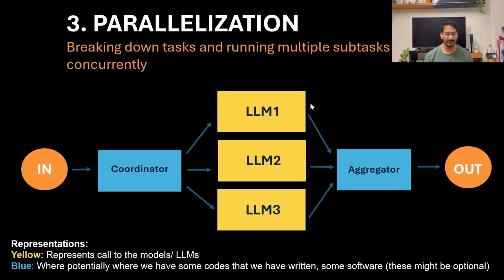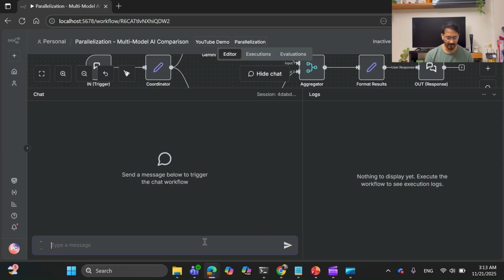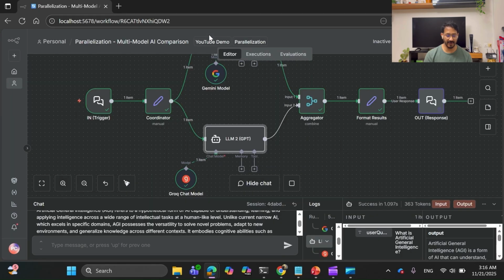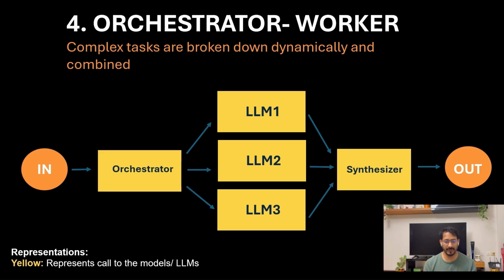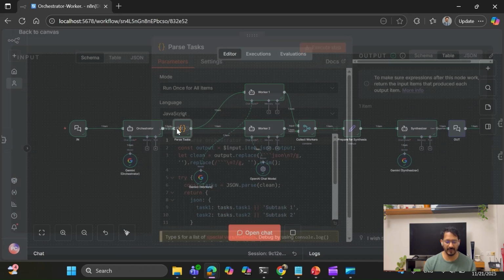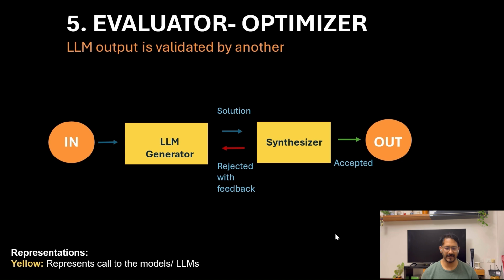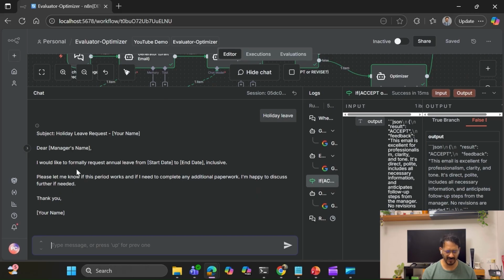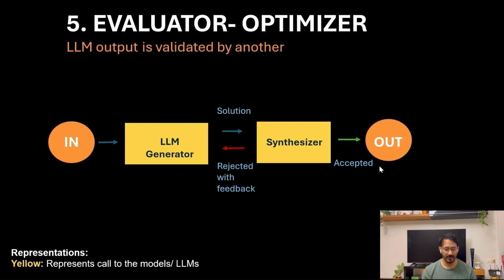How AI Agents Scale Complex Tasks | Parallelization, Orchestrator & Optimizer (Part 2)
How AI Agents REALLY Make Decisions - Based on Anthropic’s Agentic AI Framework

According to Anthropic, every agentic AI system fits into two major categories:

1. Agentic Workflows
(Structured, predefined, engineered patterns)

2. Agents
(Open-ended, autonomous, feedback-driven behaviors)

A system is considered agentic if it uses either workflows or agents - or both.

In this Part 2 episode, we break down the first pillar:
Agentic Workflow Design Patterns

(Anthropic identifies 5 patterns)

This video covers the next three:

✅ Parallelization
✅ Orchestrator- Worker
✅ Evaluator- Optimizer

You’ll understand:

why they exist
where they’re used
and how they help AI systems make decisions

✔ Why chaining multiple LLM calls improves reasoning
✔ How Routing lets AI choose the best model dynamically
✔ The role these patterns play in agentic systems
✔ Why workflows are required for robust AI automation
✔ Real-world examples with diagrams and clear explanations

These concepts form the foundation of modern AI engineering - from research agents to copilots to multi-step automation systems.

Most people think “AI agents” just means “give an LLM some tools.”
But the real magic of agentic systems lies in the workflows that structure the reasoning process.

Understanding these patterns helps you:

build more reliable AI systems
control LLM behavior
reduce hallucinations
engineer safer AI with guardrails
structure tasks with predictable quality

You’ll walk away with clarity that 95% of developers still don’t have.

📌 The 5 Workflow Patterns by Anthropic

This series will cover all five:

1️⃣ Prompt Chaining
2️⃣ Routing
3️⃣ Parallelization
4️⃣ Orchestrator- Worker
5️⃣ Evaluator- Optimizer

👨‍💻 About This Channel - Code Cognition & AI

I’m Pratik, AI Developer & Strategist.
I break down LLMs, agents, automation tools, real engineering workflows, and production-level AI in a practical, real-world way.

If you want:

to build AI projects,
understand agentic systems,
use tools like n8n, Groq, Gemini, OpenRouter, Ollama,

and become a full AI engineer…